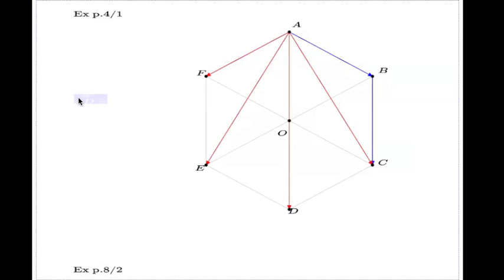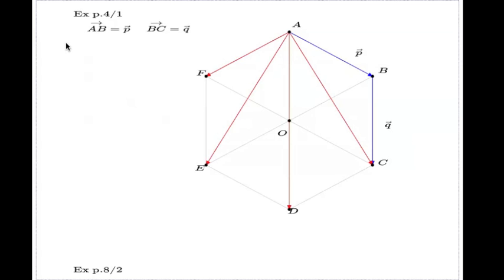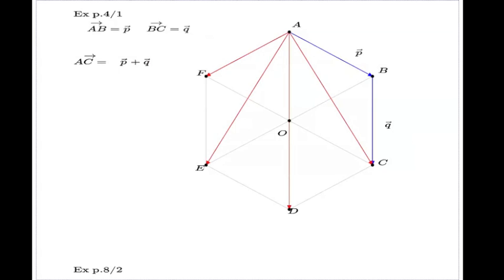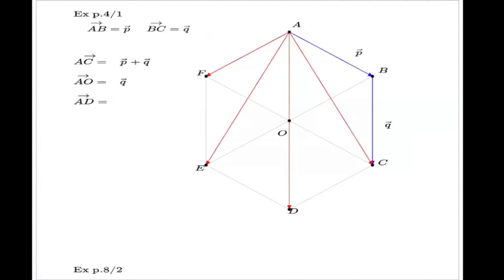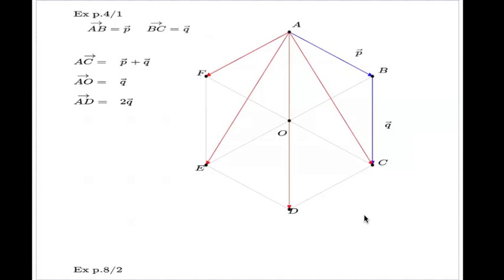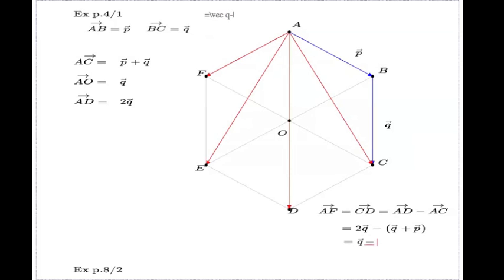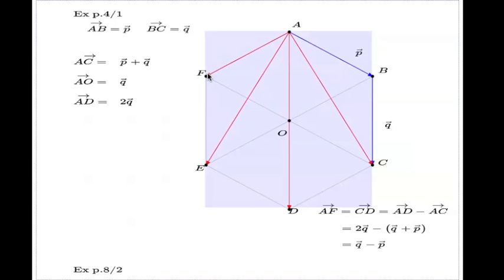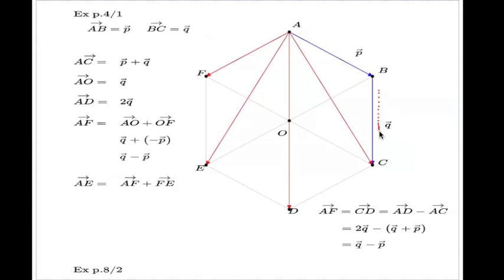Diagonals of hexagon via vectors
This example finds diagonals and sides of a perfect pentagon in vector form